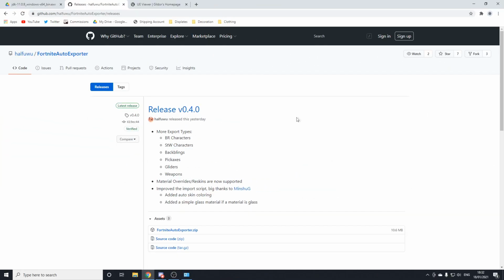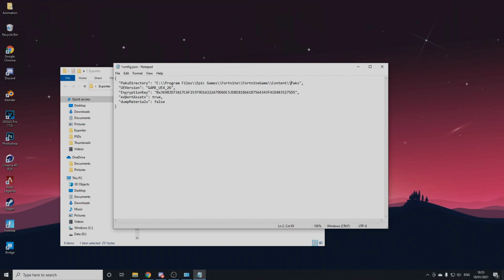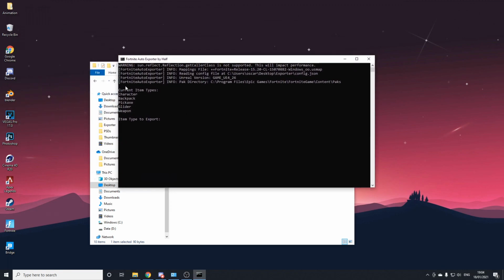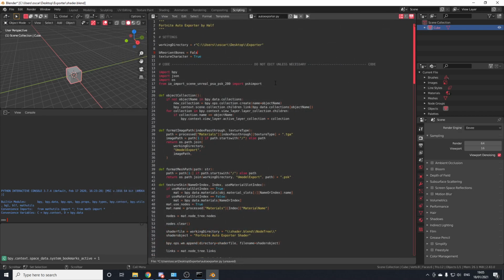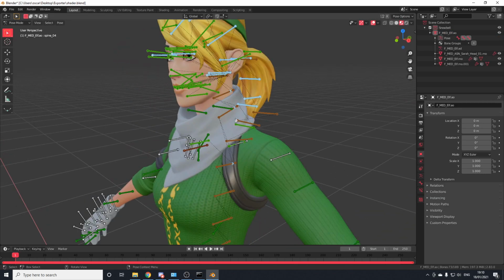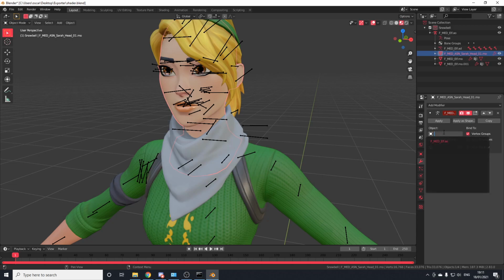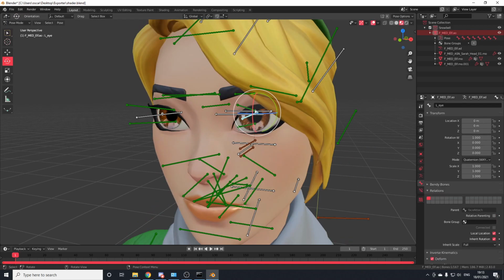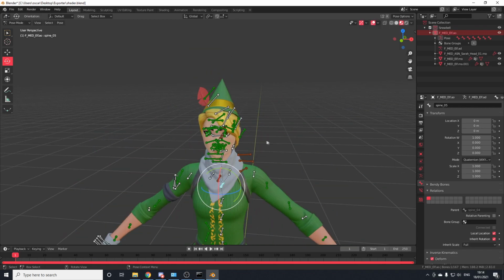How To Port & Texture Fortnite Skins In Blender In SECONDS (UPDATED)